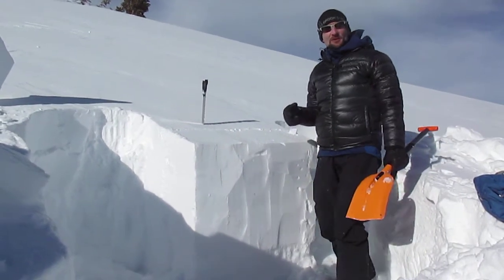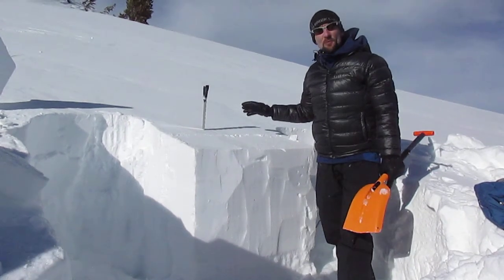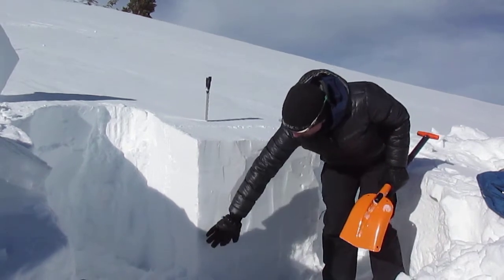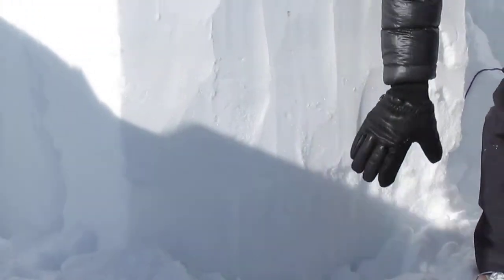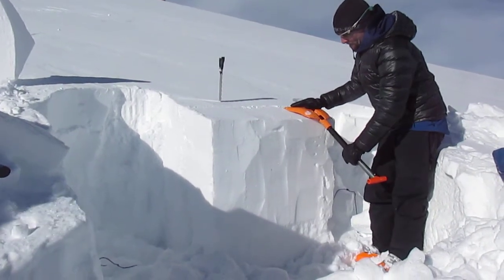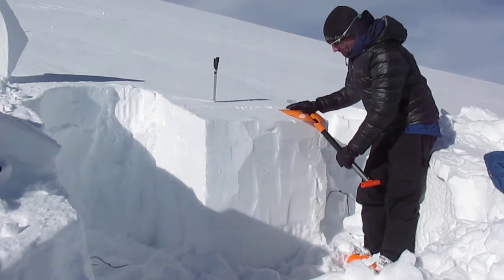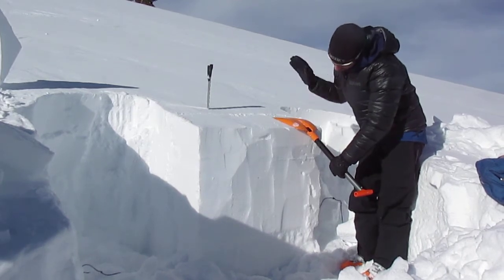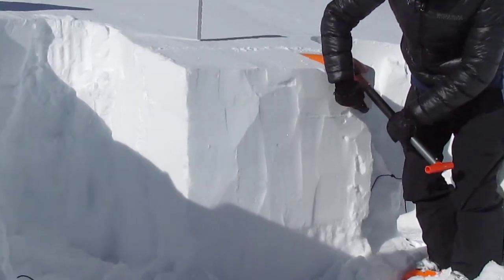Snowpack Test / ECT / 1/19/14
Performing an Extended Column Test in East Breccia Drainage on January 19, 2014. Results: ECTP 22